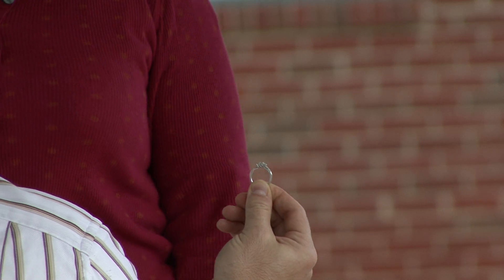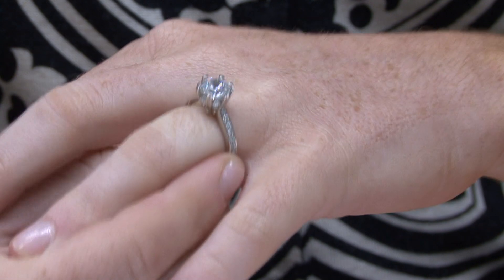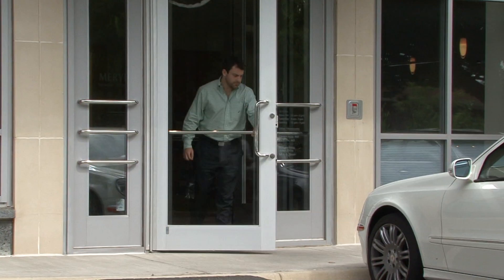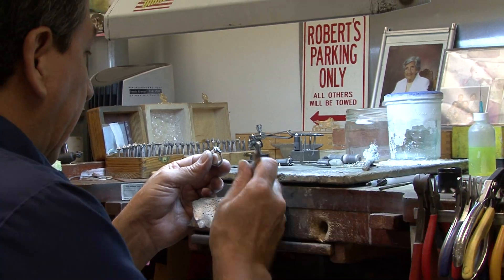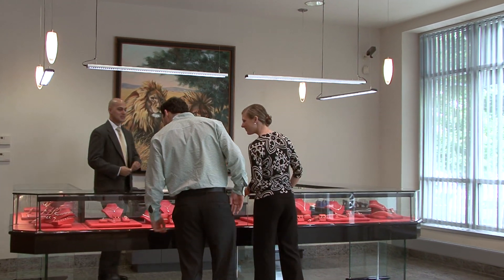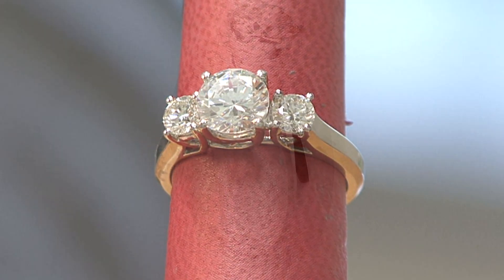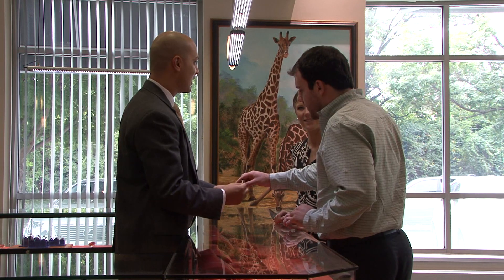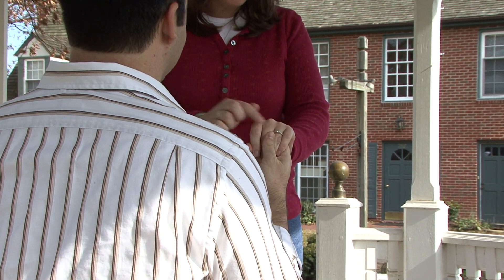How to choose the perfect engagement ring by Ronnie Mervis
Getting an engagement ring is a process that takes more than just picking the one with the "biggest" diamond.  Making sure your diamond has a high color, good clarity, and the perfect cut are the greatest concerns one should have when buying a stone and are much more important than size. While some may feel that a finger size is needed, if you don't have the size you can just get a standard 6 1/2 and adjustments can always be made.  But at the end of the day, " the emotion that rides with a marriage proposal is so high that even if he bought the worst diamond it would be perfect," says Mervis. Mervis Diamond Importers has four stores located in the Washington D.C area and each store carries a wide range of jewelry items including diamond bracelets, diamond studs, diamond necklaces and diamond rings.